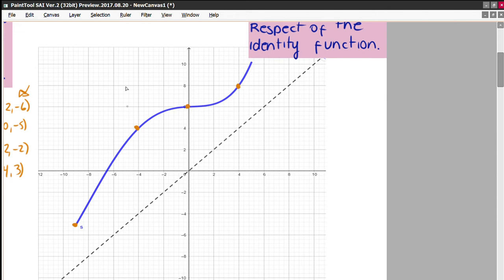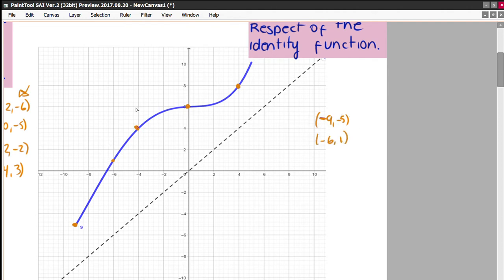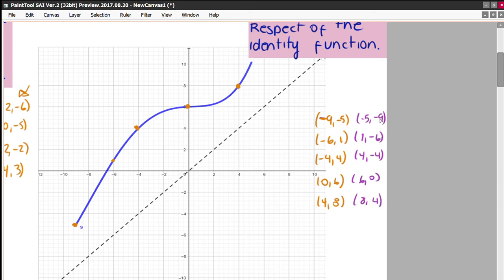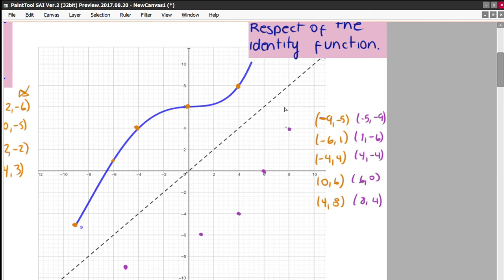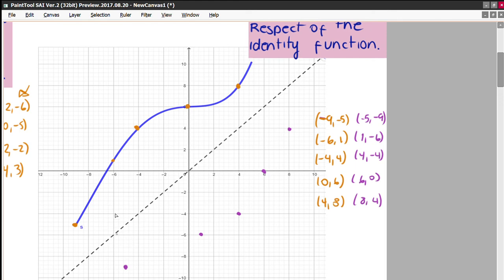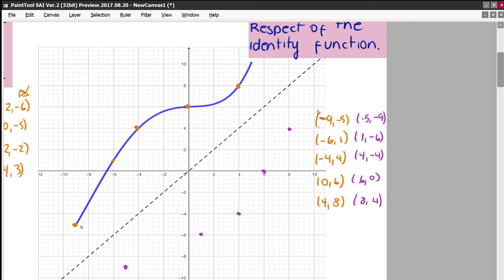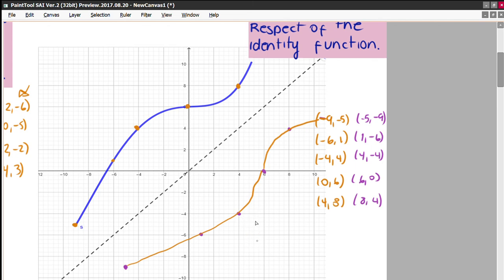Graphing the inverse of a function given its graph 2